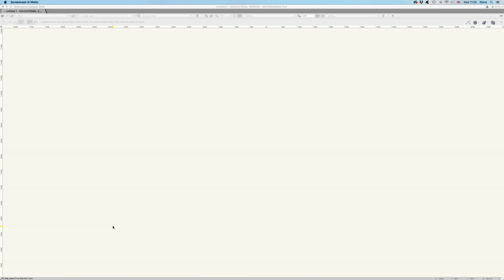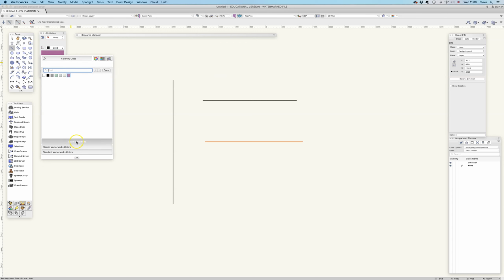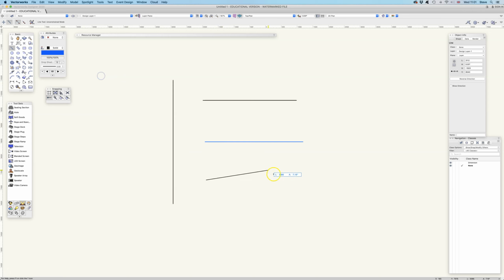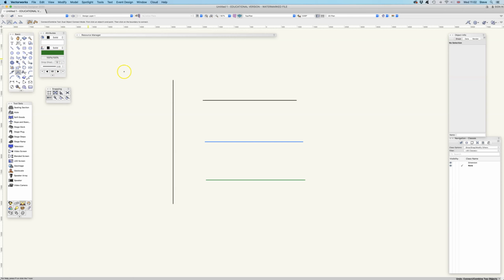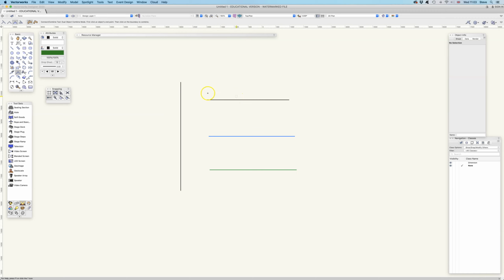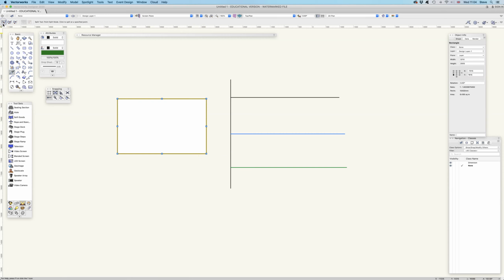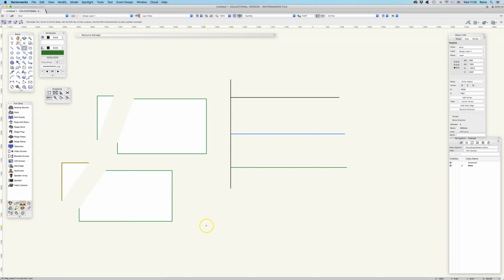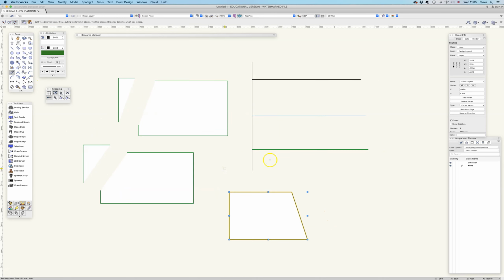RCS PTM Screencast 10 CONNECT, COMBINE, SPLIT